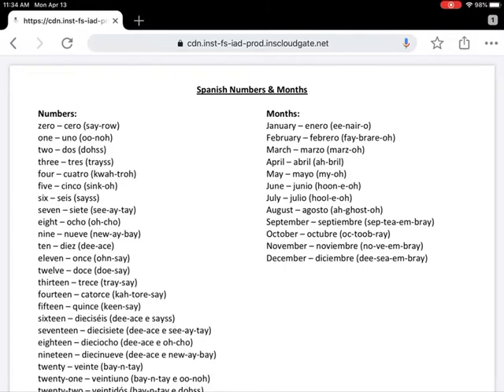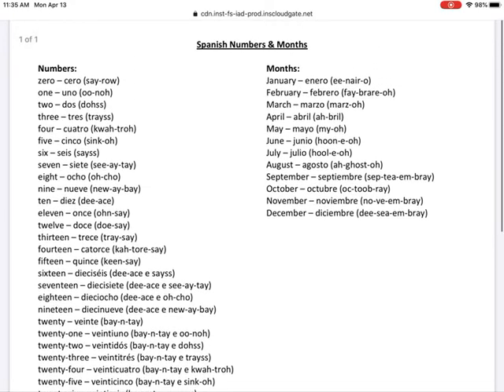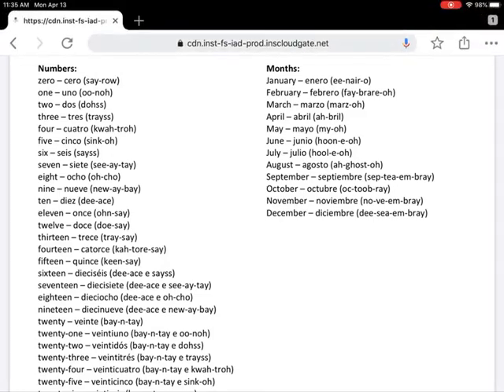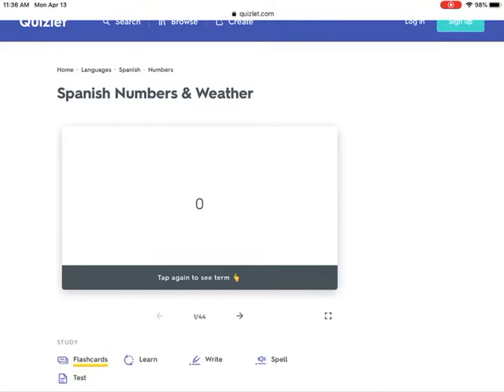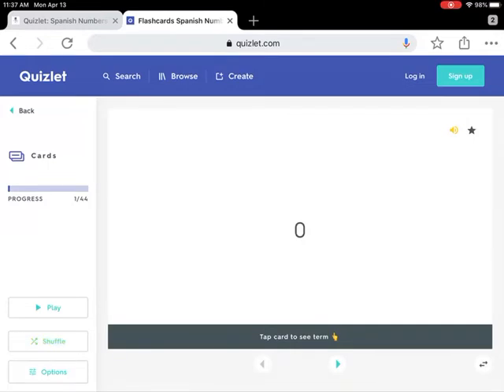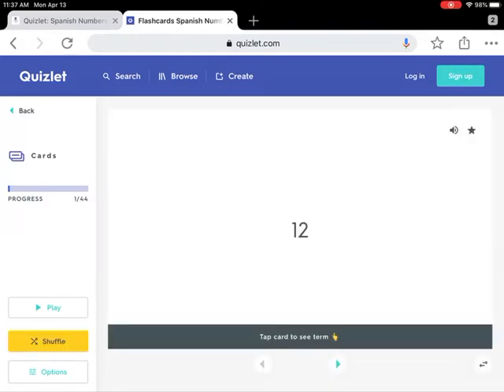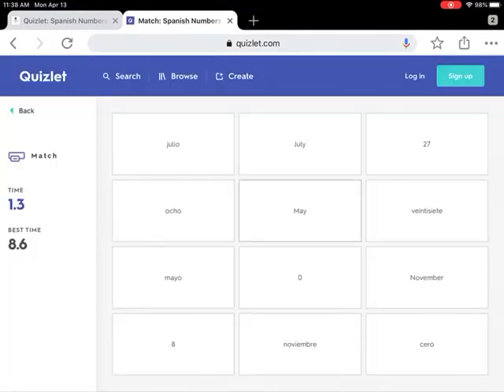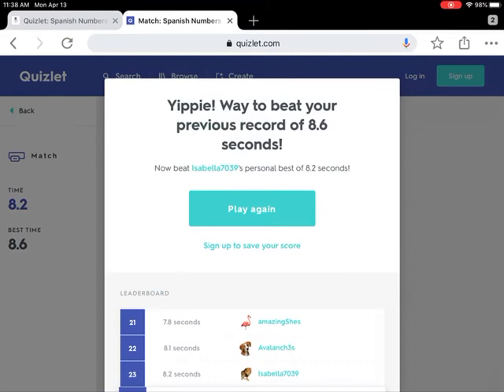Spanish Numbers & Months + Quizlet